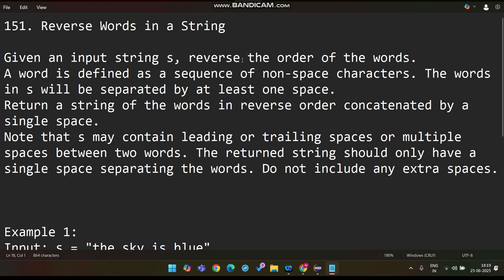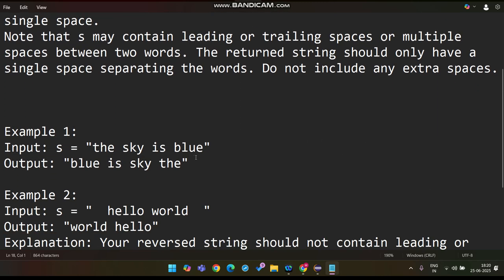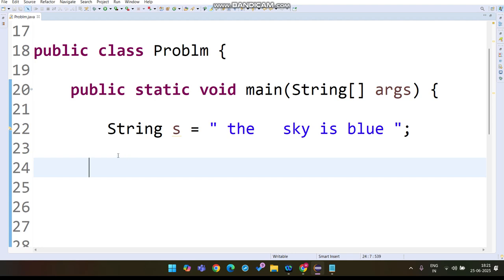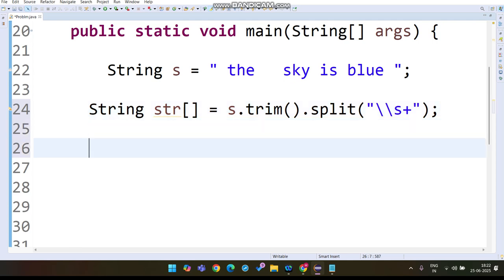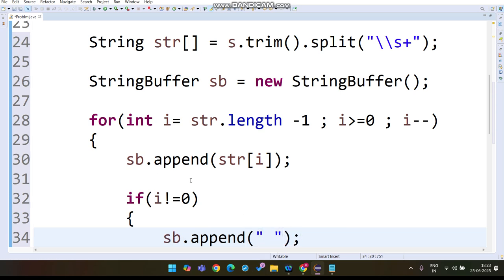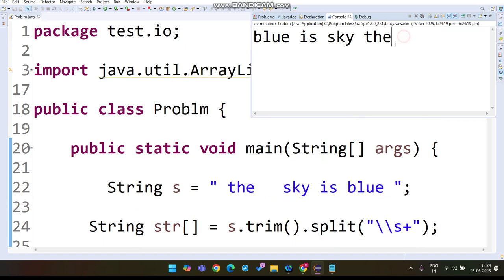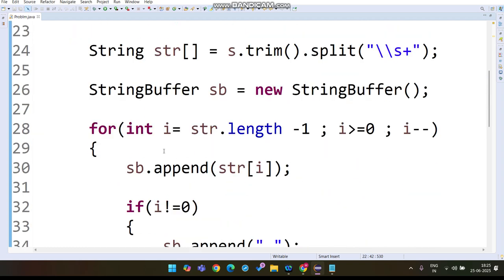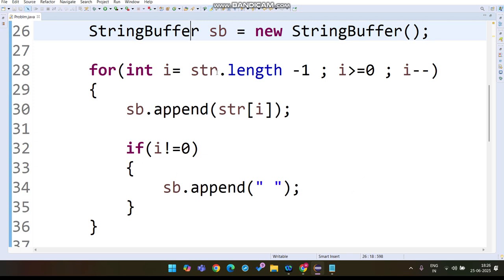Leetcode151 Java 🔁 Reverse Words in a String | Easy & Optimized Solution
🚀 Leetcode 151 - Reverse Words in a String (Java)
In this video, we solve the classic Leetcode problem 151 using Java. Learn how to reverse the order of words in a string efficiently, handle extra spaces, and optimize your solution for interviews!
Whether you're preparing for coding interviews or improving your Java string manipulation skills, this is a must-watch!

🔥 Topics Covered:

Clean & optimized Java solution

Trimming and splitting strings

StringBuilder & in-place tricks

Step-by-step explanation